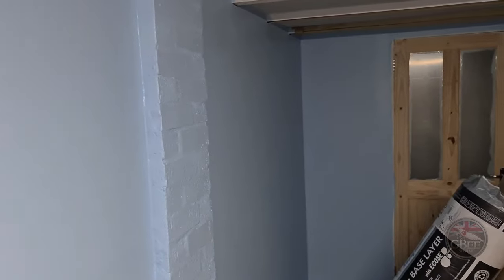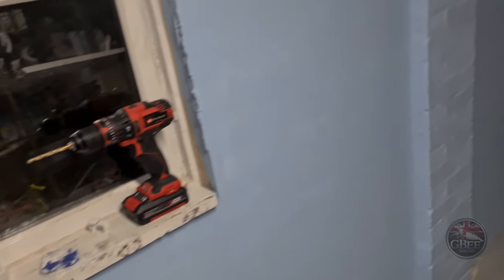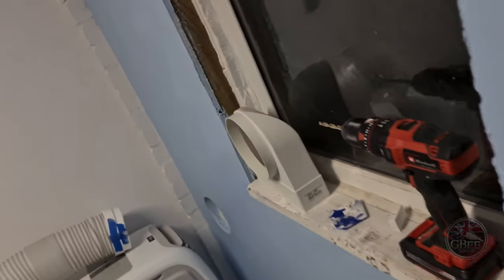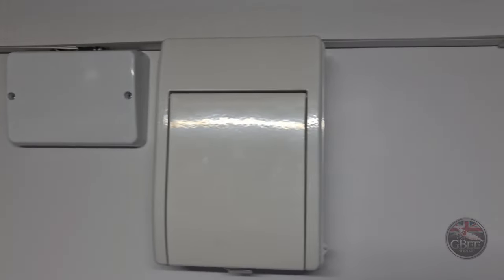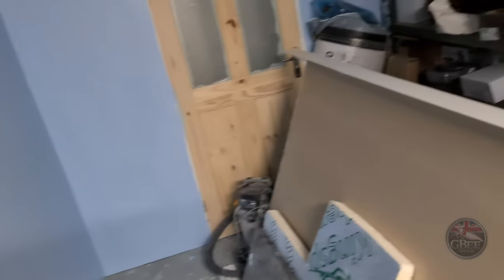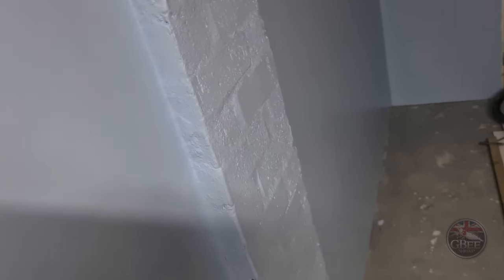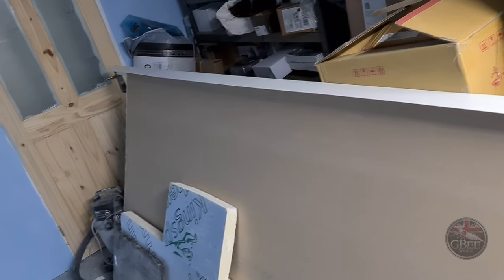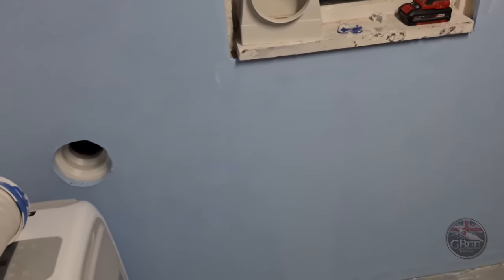I'm Building a Shrimp Room Part 7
Update on building a shrimp room. Progressing quickly now, another week, and we should be done or almost done. Then, the real work starts, tanks cycling, etc. We will video the setups as we go, too.